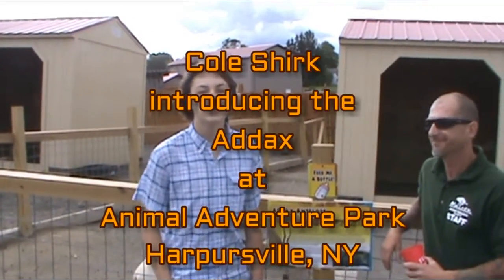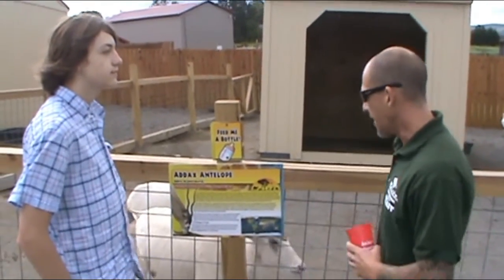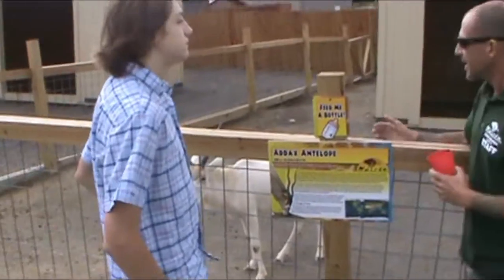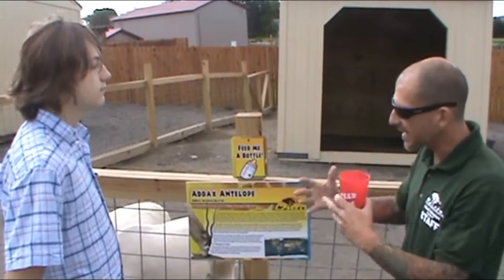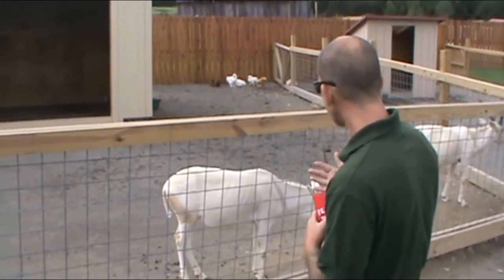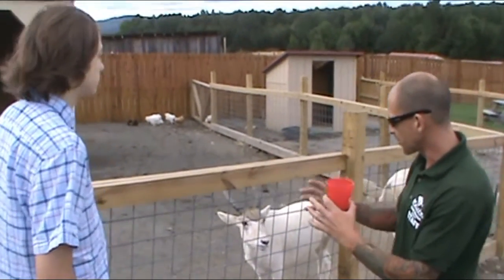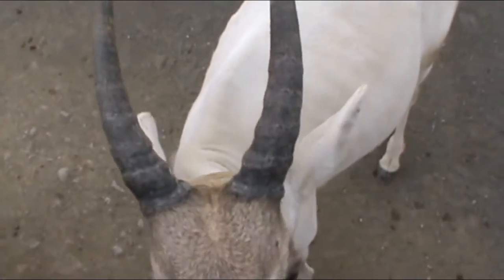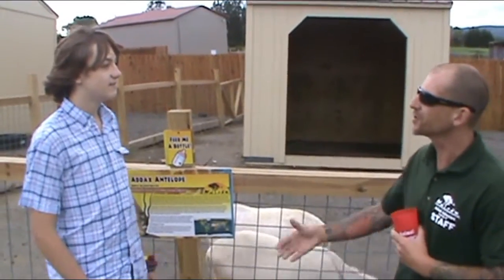The Addax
As you know from last week, we had a hard drive crash and lost all of the videos we had prepped.  Fortunately we had two interviews from Animal Adventure Park still on the camera.  So thanks to Joel and Jordan we were able to provide you this week's interview.